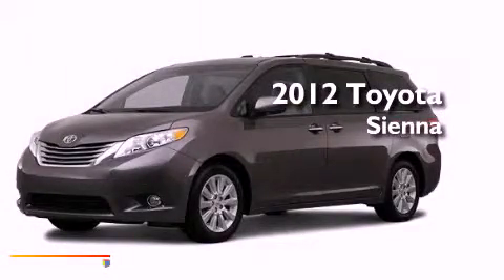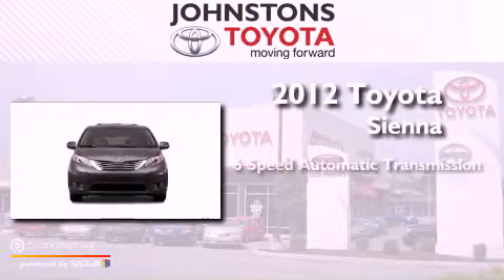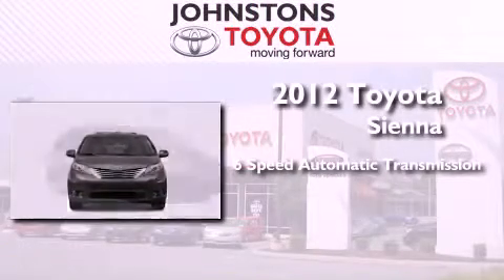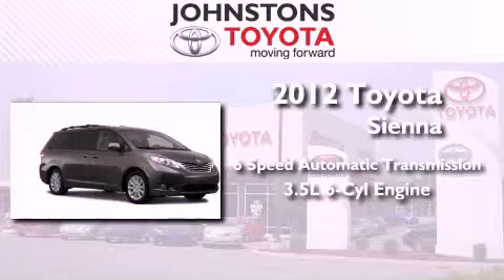2012 Toyota Sienna New Hampton NY 10958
Year : 2012
 Make : Toyota
 Model : Sienna
 Engine : Gas V6 3.5L/211
 Trans . : Automatic
 Exterior : LT.GRAY
 Miles : 2
 Interior : Light Gray
 Stock : 121411